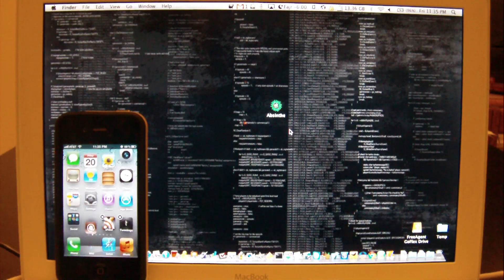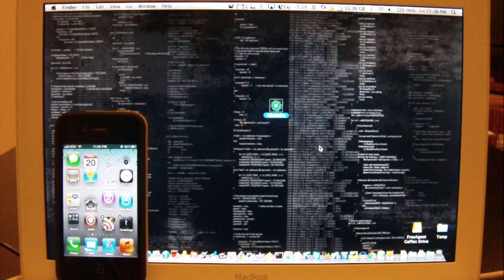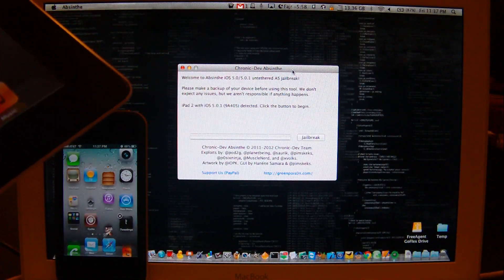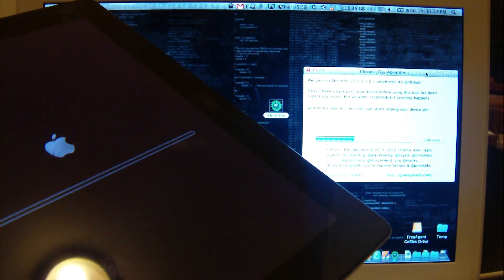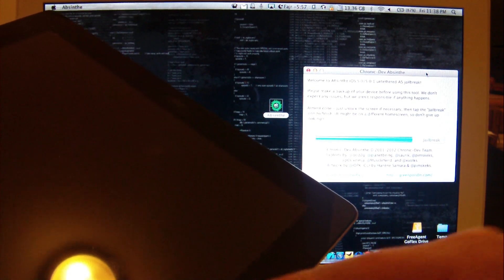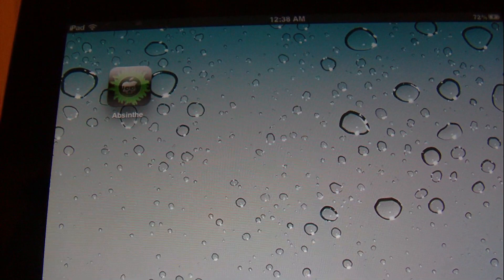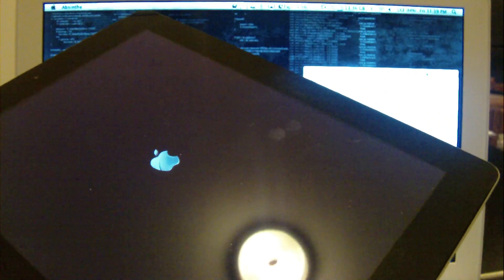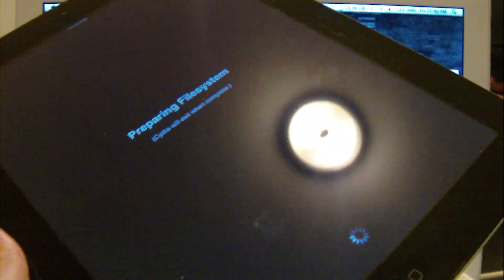UnTether Jailbreak for iPhone 4S & iPad 2 on 5.0/5.0.1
This is a new UNTETHER Jailbreaking Tool named as 'Absinthe'. This will support Jailbreak on your iPhone 4S running 5.0 or 5.0.1 and iPad 2 running on 5.0.1 Only. Currently it supports both Windows & Mac Versions.  And soon it will be hooked up in Redsn0w.

IMPORTANT NOTES:
Please make sure to backup your stuff through iTunes before you start jailbreaking. Also make sure to be connected to Wifi on your i-Device. Also right after Jailbreaking is done on Mac Computer, if you click on 'Absinthe' icon on iPhone 4S or iPad 2 Home screen and it give you error, then go to Settings then General then Network. Here turn on VPN. By turning it on you will again get error. Thats normal. And leave it untouched. Now your device should reboot after few seconds. Eventually you will have Cydia on your device.
And that rotating icons that you saw on my iPhone 4S was from 'Motion' Tweak available in Cydia.

Happy Jailbreaking.